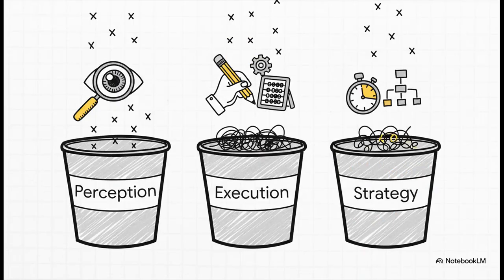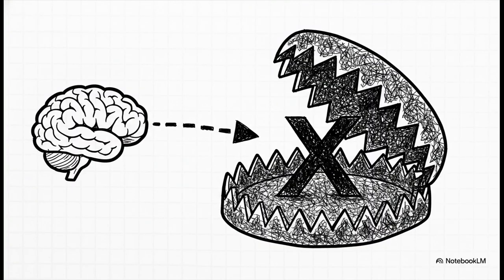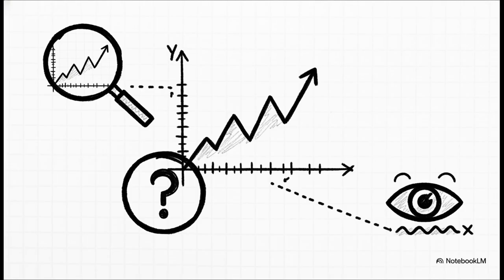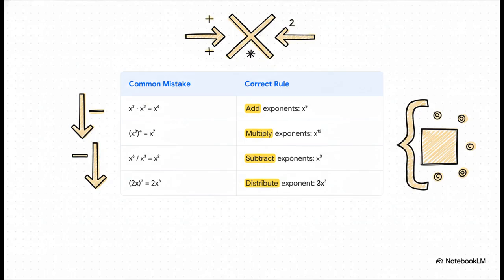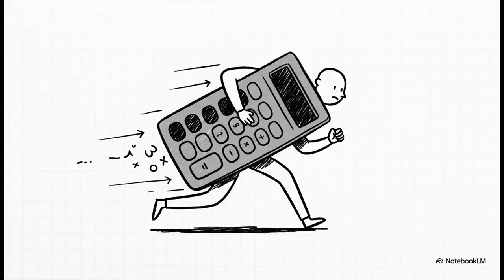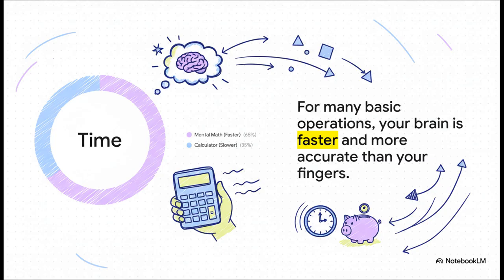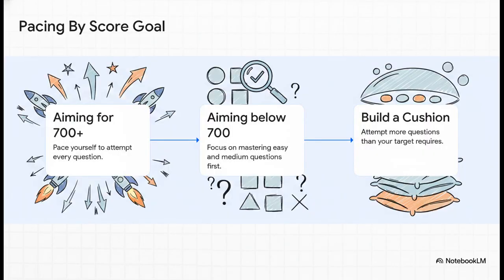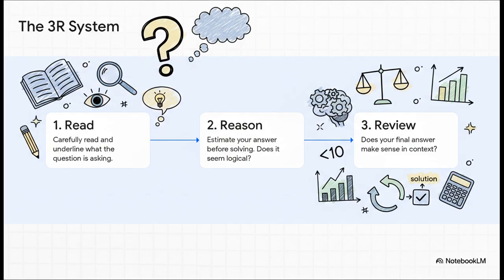Mathematics — Why SAT Math Tricks Students Every Year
Why do students fall into the same SAT math traps? This video explains cognitive bias and exam design patterns.

We break down time pressure errors and framing tricks.

Designed for test-prep students.